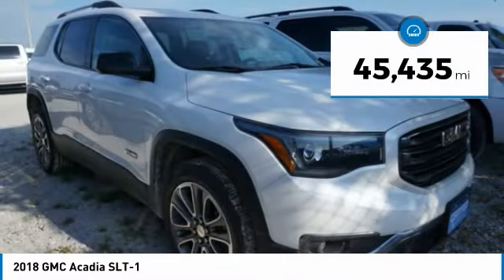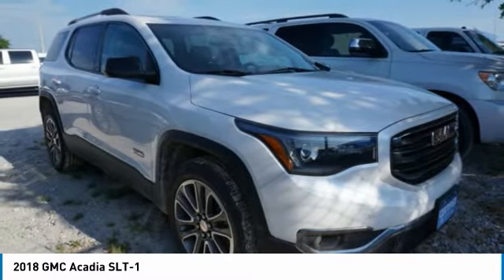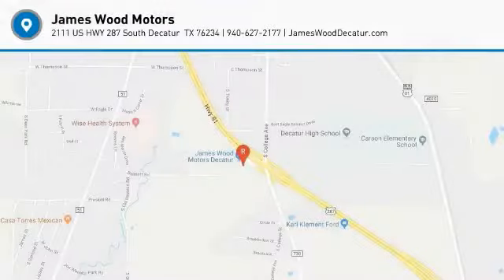2018 GMC Acadia Decatur TX P17205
2018 GMC Acadia SLT-1

2111 US HWY 287 South

This White Frost Tricoat 2018 GMC Acadia SLT-1 might be just the SUV 4X4 for you.  It has a 6 Cylinder engine.  We're offering a great deal on this one at $30,455.  Looking to buy a safer SUV 4X4? Look no further! This one passed the crash test with 5 out of 5 stars.  With a suave off white exterior and a jet black/ kalahari interior, this vehicle is a top pick.  This is the vehicle you have been waiting for! Come see our new inventory of New Chevrolet, GMC and Buick models plus our large inventory of certified pre-owned vehicles. We're your family owned and operated, celebrating 40 years of serving North Texas. Our Decatur Chevrolet, Buick and GMC dealership, located at 2111 US HWY 287 South in Decatur, Texas. Our team will be more than happy to help you find the most suitable vehicle for your family along with the best deal available.